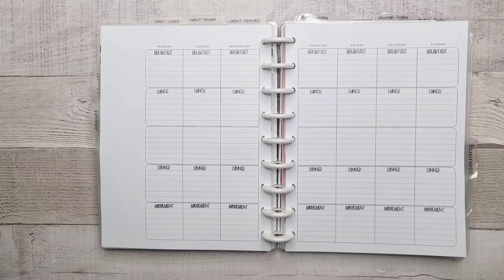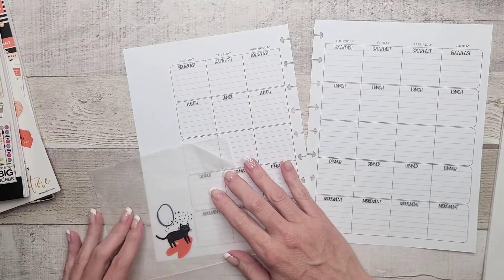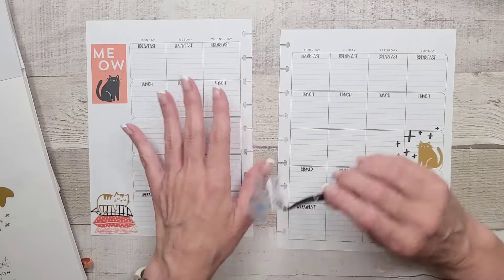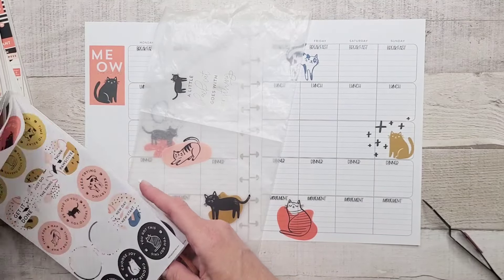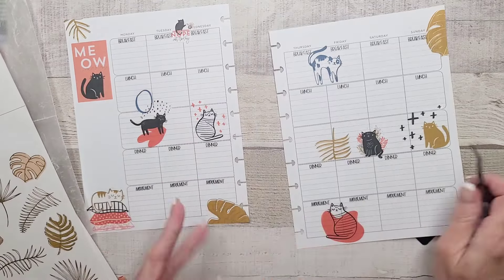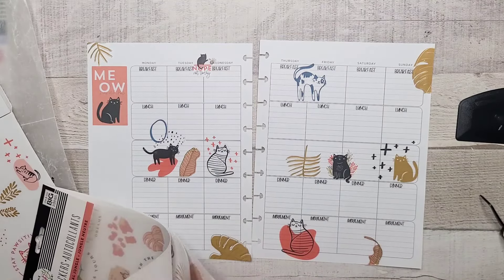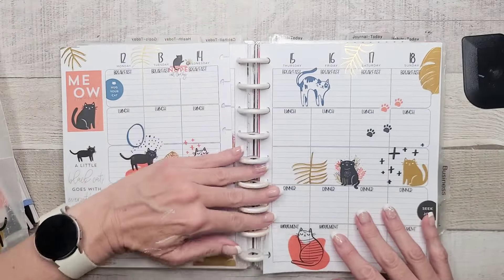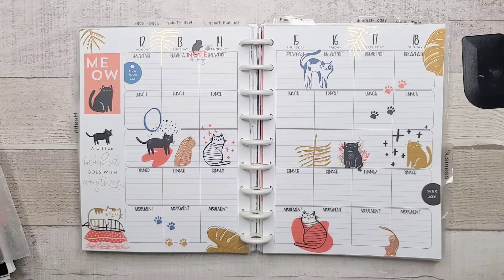Happy Planner Teacher Layout | Teacher Planner for Non Teachers | Modern Meow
Hello planner peeps!

In today's health plan with me, I pulled out Modern Meow and the Nuetral Jungle from the stash. I had originally thought of this book for my vertical but opted to use it in my health planner instead. I think it worked better in this planner than it would have in my vertical.

Live Love Posh: Enchanted10

Modern Meow: no link
Tombow Correction Tape CAN
Precision Tweezers
Precision Tweezers CAN
Cutterbee Scissors
Cutterbee Scissors CAN
Wax Paper
Wax Paper CAN
Retractable Craft Knife
Retractable Craft Knife CAN

Save 10% at The Washi Tape shop with code: enchantedplanner10

Drop me a DM and say HI!

Mailing Address:
Reenie Marie
2010 Ryale Road
Contonment Florida
32533